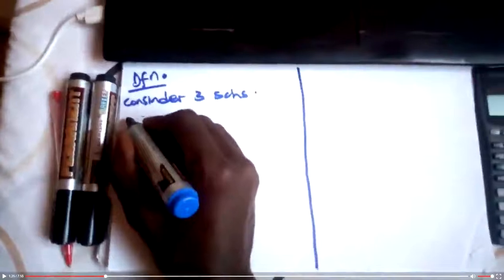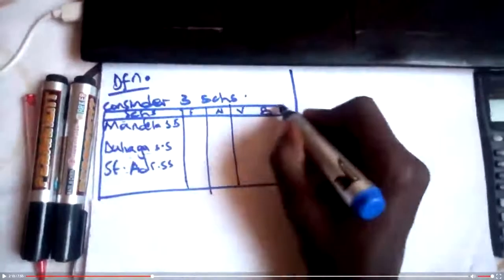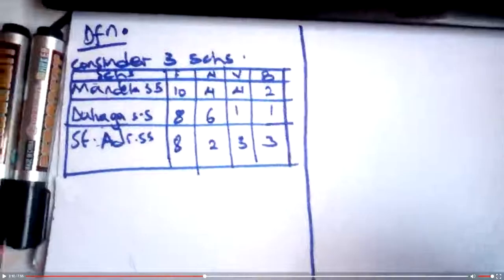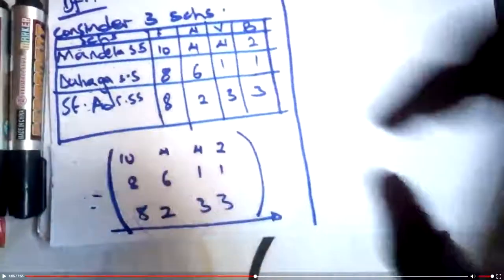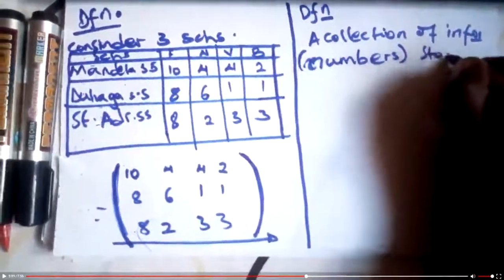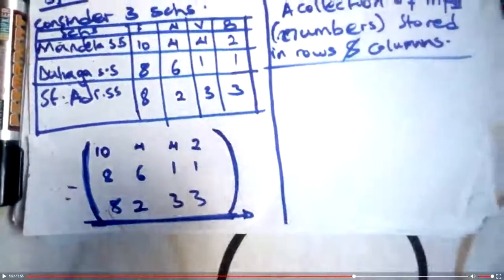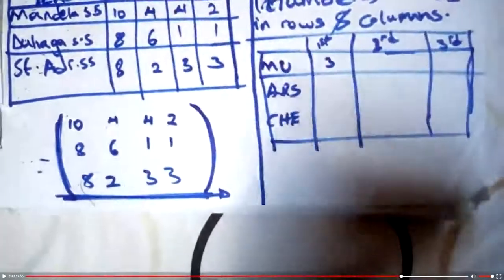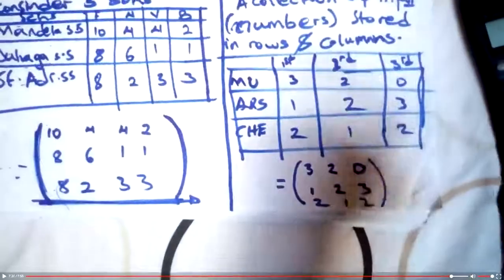Matrices. Lesson One (A simple Definition of a matrix)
You will understand the basic definition (Simple Definition) of a matrix, the reason why we use matrices in mathematics and how important matrices are in everyday life. The easiest way to understand mathematics is understanding its basics. Understand the basics of matrices, then you will never fail to deal with any form of matrices.